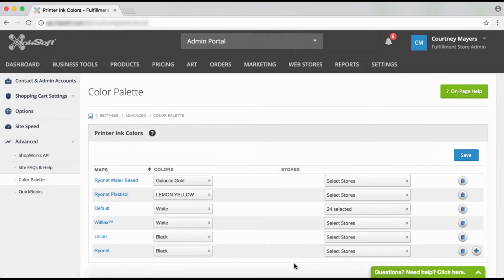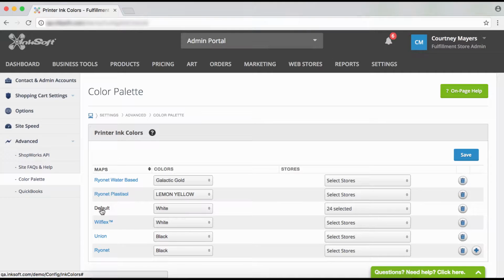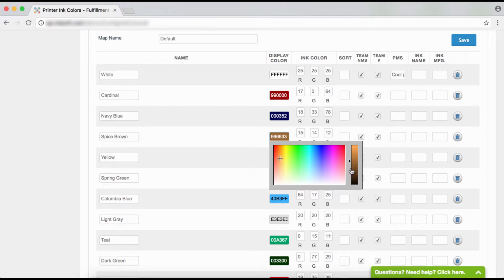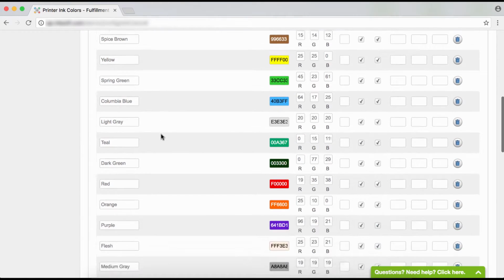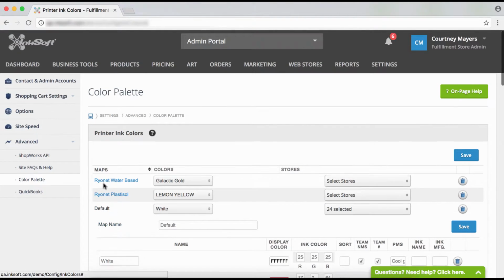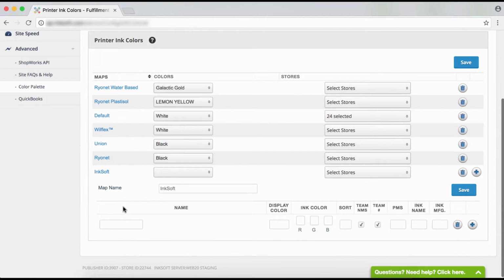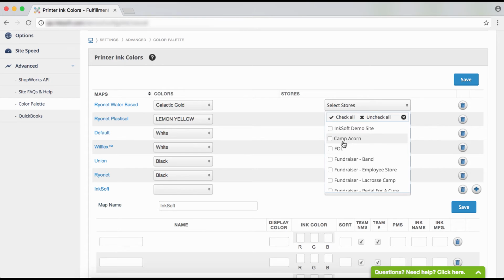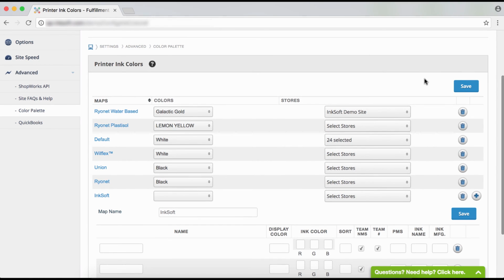InkSoft Training Session 3: Managing Your Color Palette